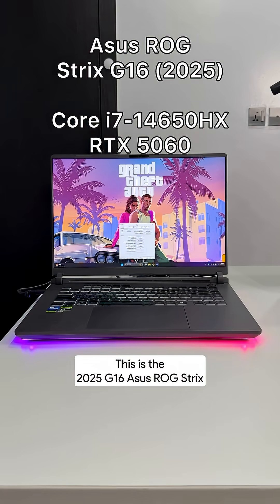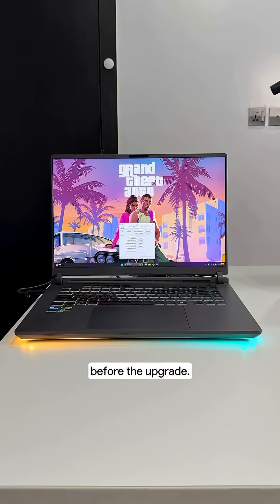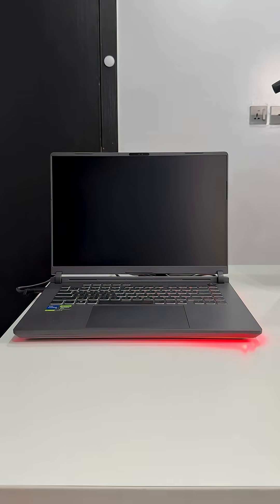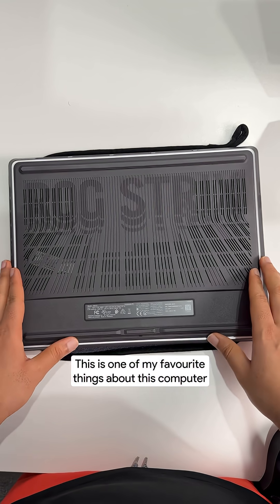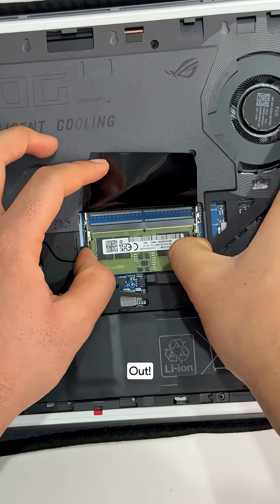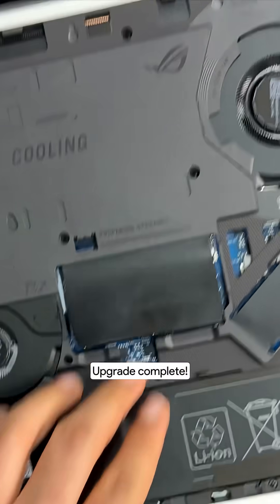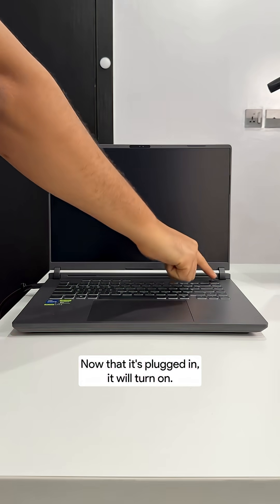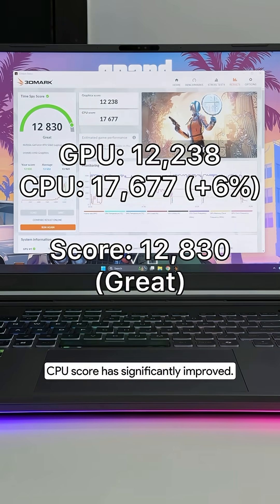Does More RAM Make Your Laptop FASTER?!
Upgrading the ASUS ROG Strix G16 2025 from 16GB RAM to 32GB RAM Kingston Fury CL40 RAM. Performance comparison using 3D Mark Benchmark test to see if it helps with Gaming.